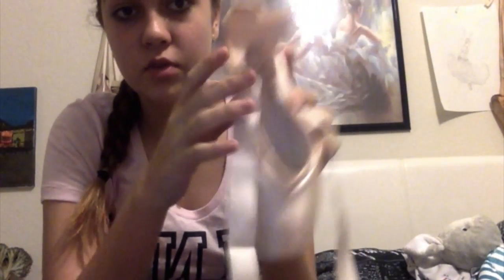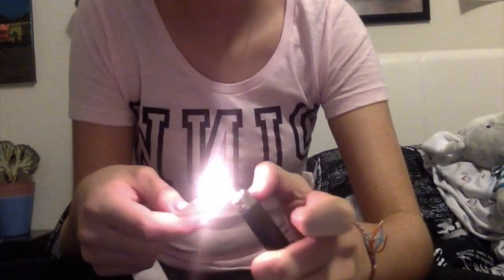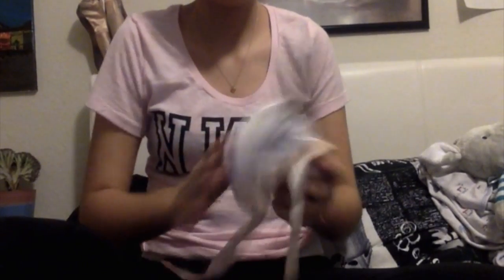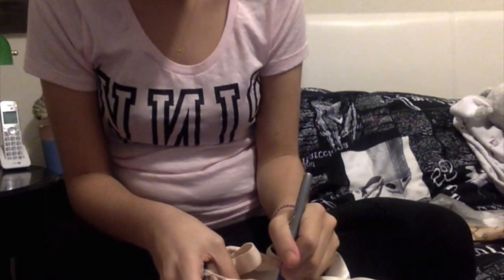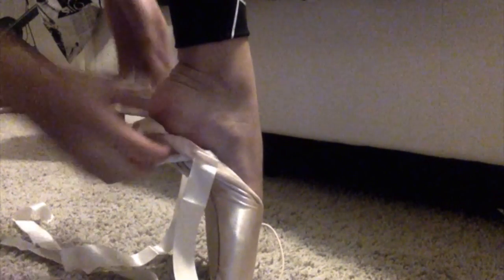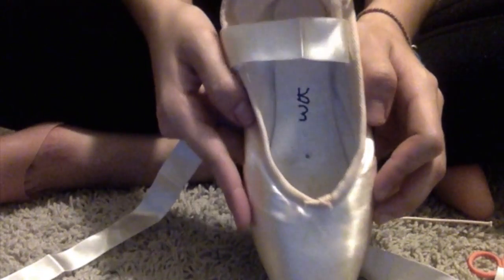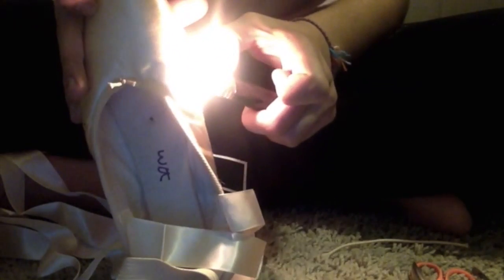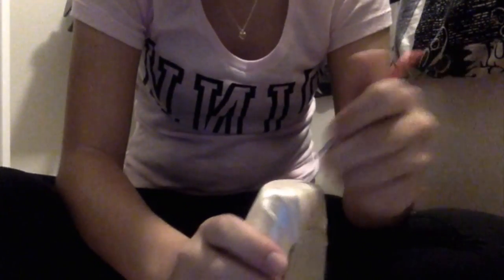Me Breaking in and preparing my Grishko Pointe shoes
If your new to my channel i post all things dance and always appreciate a new subscriber

Thanks for all you guys who are supporting me through my mission to improve and share my knowledge to the dance world!